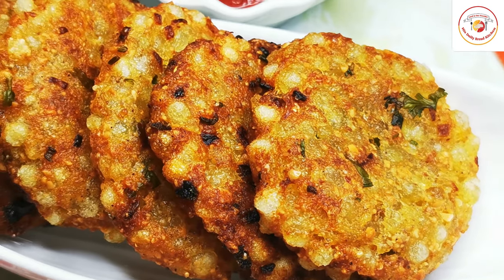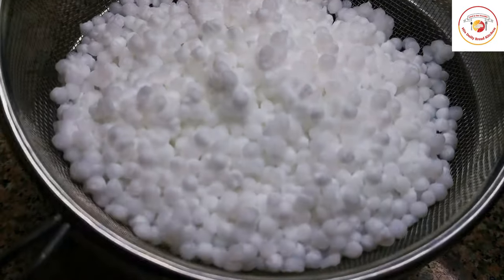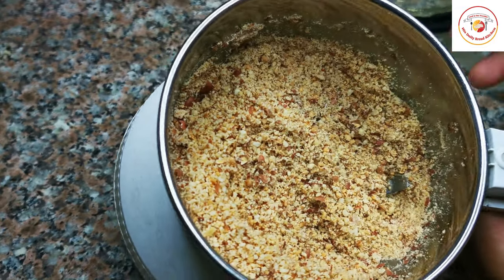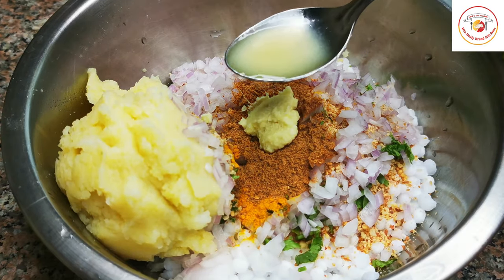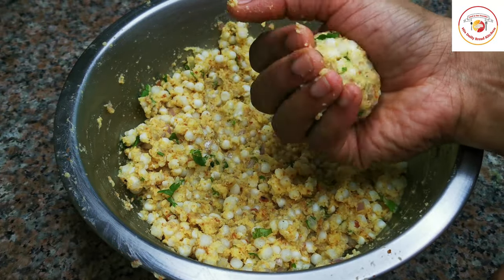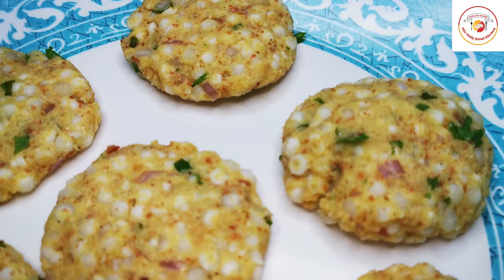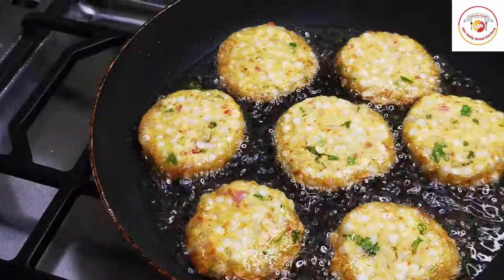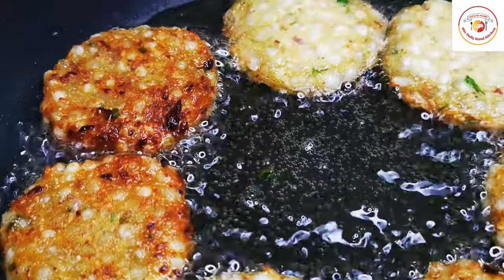Crispy Sabudana Vada l Sago Patties l Evening Tea time snacks l ಗರಿ ಗರಿ ಯಾದ ಸಾಬುದಾನ ವಡೆ l ಸಬಕ್ಕಿ ವಡೆ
Dear Friends,

Thanks for your turnback. Today's video is about preparing Vada using tapioca pearls which means Sabudana or Sago. One of the best evening tea time snacks. This way of preparing the tea time snack can be used as Navaratri special on Navaratri days. Sabudana vada or sago vada is purely Maharashtrian recipe. Slightly altered as per the locality states wise.  One of the famous North Indian chat recipe however Sabudana vada is considered evening tea time snacks. In south Indian states prepare vada using Channa dal like wise Sabudana goes viral recipe among Indian states. Yet recipe is very popular across the India due to it's crispy and oil fried mouth watering & superb authentic recipe.

Here using Sago or Sabudana soaked for 1 hour then stain the water completely then mix with potatoes &  roasted peanuts powder to get the good binding to prepare the vada shape to fry in the oil. while mixing you can add the listed of ingredients based on your choice.

Here mentioned below ingredients are used to make Sabudana Vada l Crispy Sabudana Vada l Sago Patties l Evening Tea time snacks l ಗರಿ ಗರಿ ಯಾದ ಸಾಬುದಾನ ವಡೆ l ಸಬಕ್ಕಿ ವಡೆ .

Sabudana l Sago - 1 cup (must soaked for 1 hour atleast)
Potato cooked smashed - 1 medium size
Peanuts roasted & roughly grinded - 1/2 cup or less
green chilly - 2 finely chopped
Corriander herbs - 2 tbsp finely chopped
Onion chopped - 1 medium size
Chat masala powder - 1/2 tbsp

Tips :

1) Tapioca pearls l Sabudana l sago soaked in the water for 1 hour at least

2) For binding you can potatoes, roasted & grinded peanuts will add more taste for the Sabudana Vada

3) you can use more oil to fry however using little oil frying crispy can be done.

4) cooking crispy is best to eat  try cooking crispy Sabudana Vada

5) You can add more spices powder based on your choice of preference however adding potatoes and roasted peanuts gives more taste for the Sabudana Vada or sago patties

6) Along with Potatoes there is also option to add Besan powder, rice flour or wheat flour or all purpose flour or corn starch or bread crumbs. You can choose the binding option as per your eating habits.  Simple way of adding potato gives the proper binding so you can easily make the Vada shape.

Hello friends, the above information are much enough to cook for beginners without any fail your recipe will be successful.  Share the video with your friends and family members.

Thank you all for your time and support. appreciated it.
Bless you all & Stay safe

You might be interested in our videos, don't miss the click the links below;

Mumbai Street style of Pav Bhaji l How to make Pav Bhaji l पाव भाजी विधि l Indian street food recipe